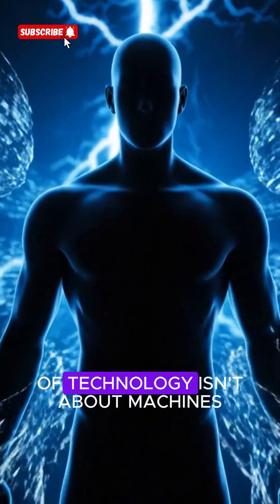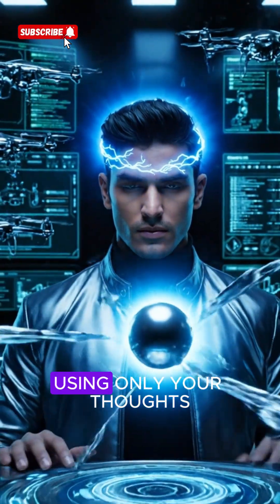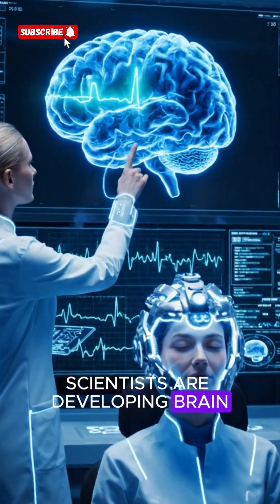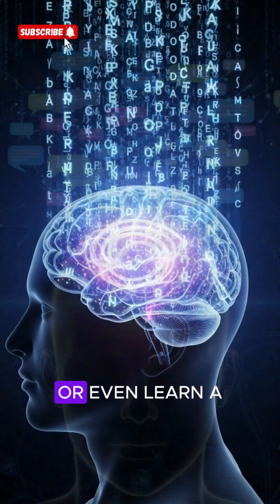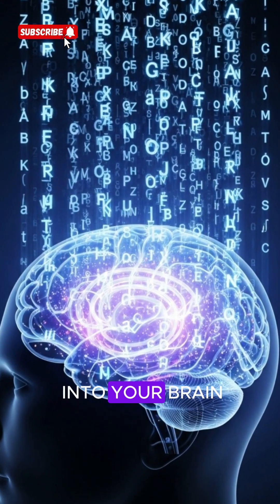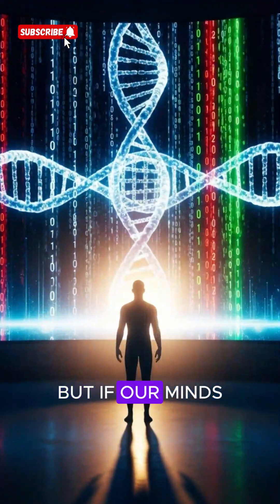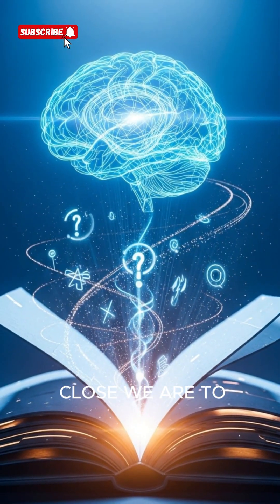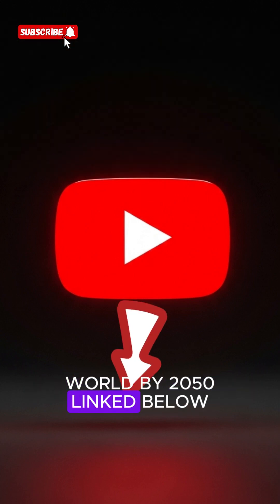By 2050, You Might Control Everything With Your Mind 🧠 | The Future of Brain-Computer Interfaces.